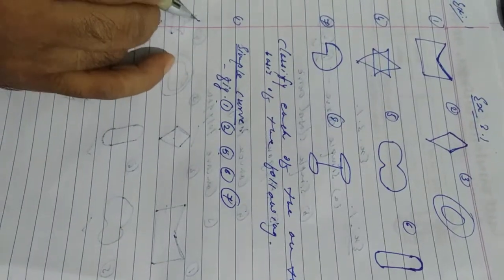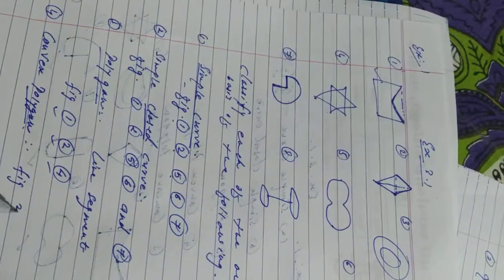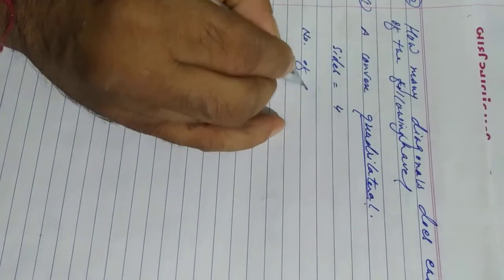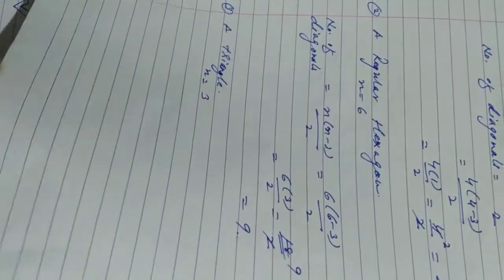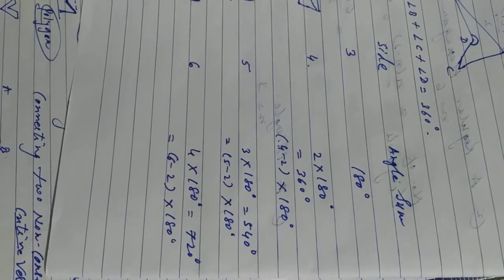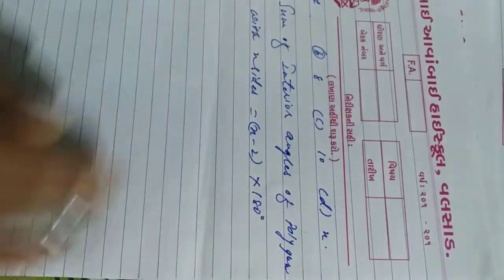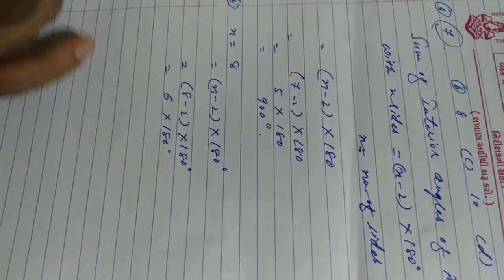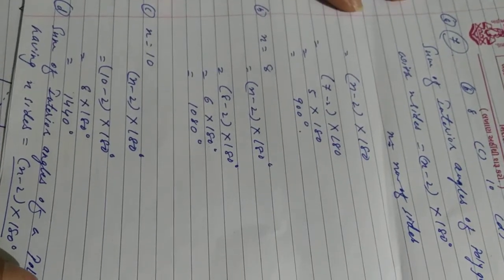Mathematics. 8.ch.3(part.2)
Understanding Quadrilaterals